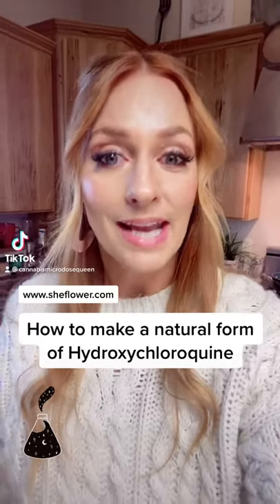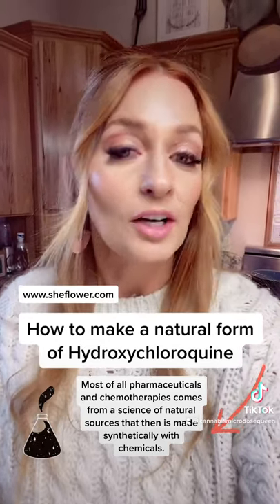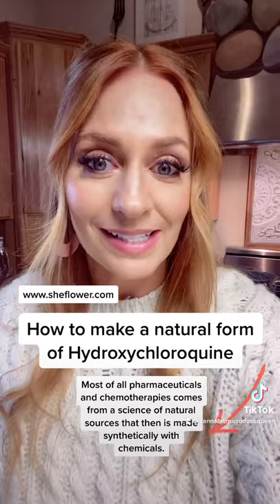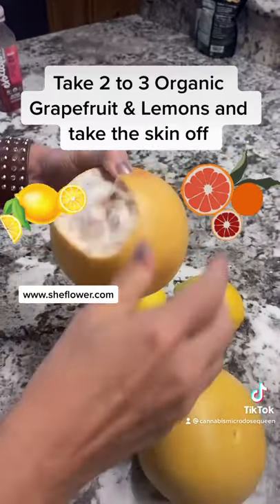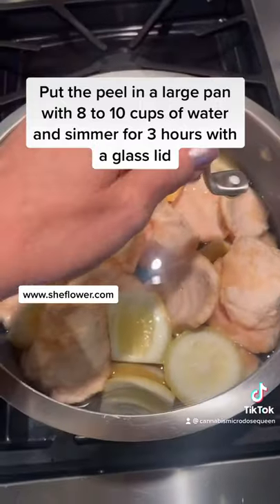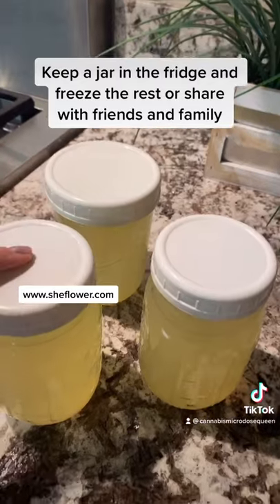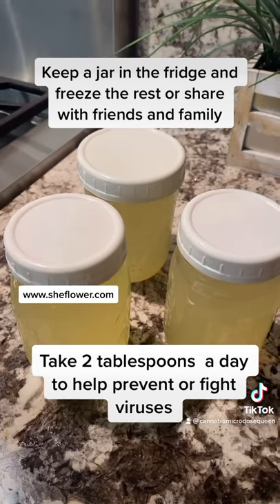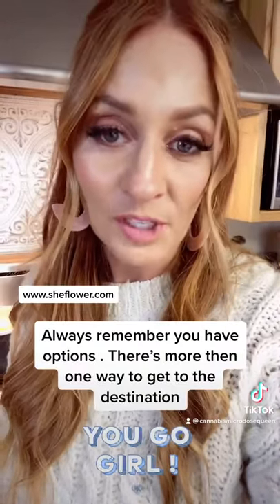Hydroxychloroquine How to make a NATURAL FORM of Hydroxychloroquine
Natural remedies to support good health. This recipe is a natural form of Hydroxychloroquine. Most all pharmaceuticals are sourced and created from natural resources that then are made synthetically with chemicals.

I choose natural when all possible. Natural resources work in harmony and synergy with the body.